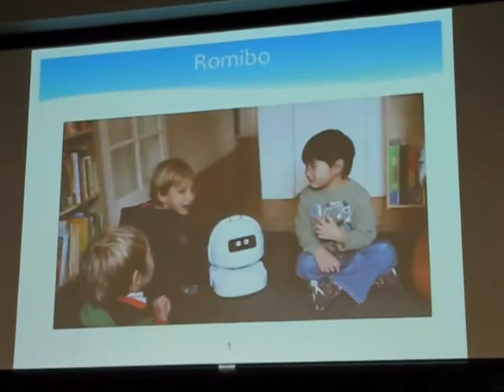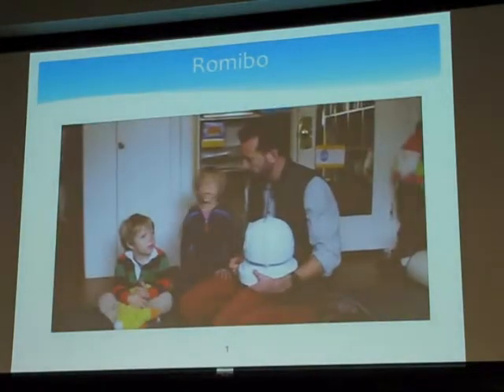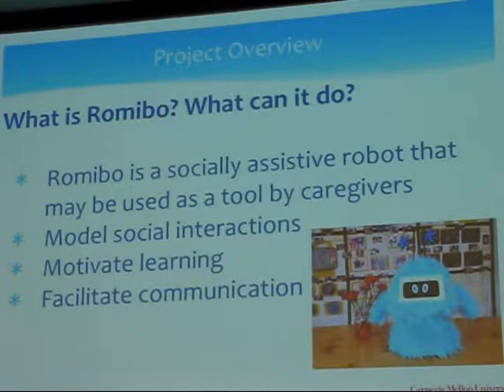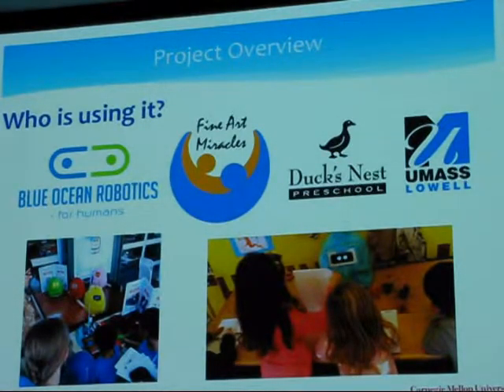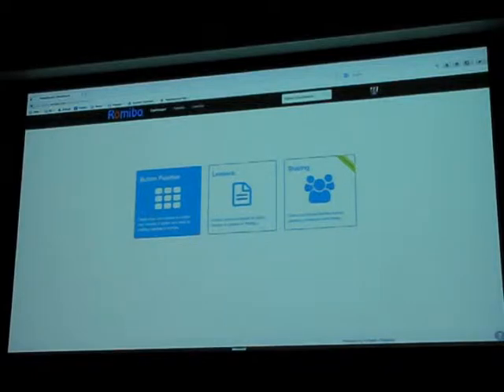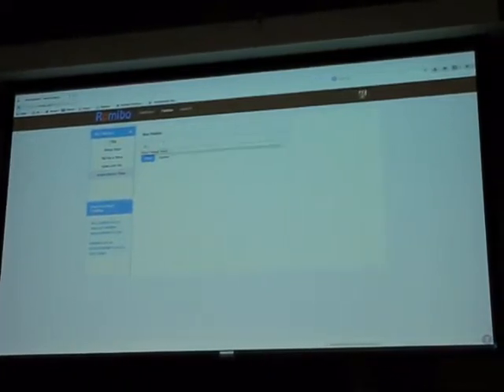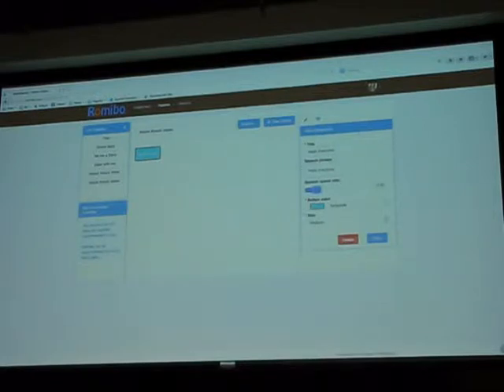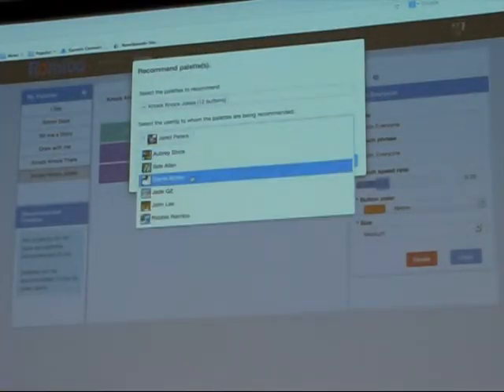Home Brew Robotics Club Meeting - April 2014 - Talk Part 1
Surface Telerobotics and the Krex-2 Robot
by Ravi Gogna

Ravi will discuss the Surface Telerobotics mission his team was involved in last summer where astronauts from the International Space Station remotely operated a planetary rover, as well as the upcoming field test this October in the Mojave Desert with a newly acquired robot "Krex-2", displayed at the Robot Block Party '14.